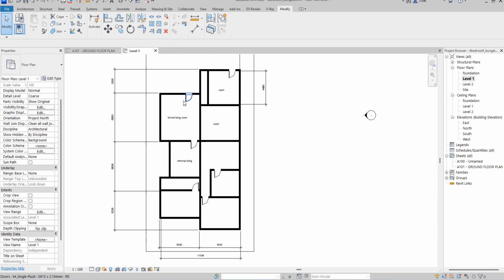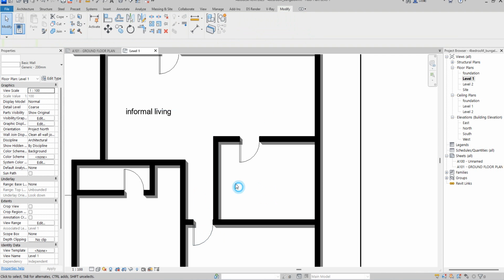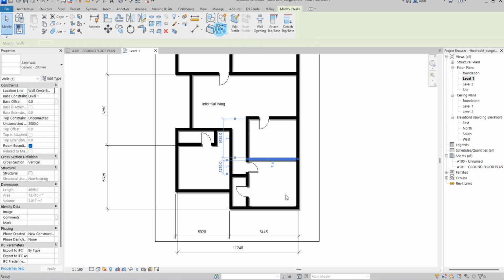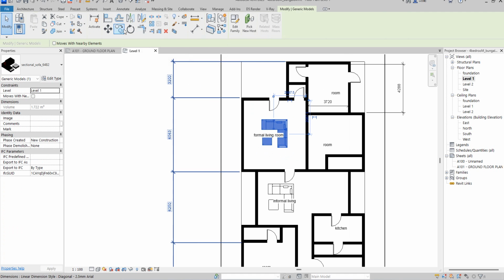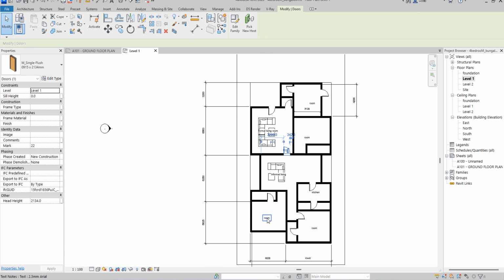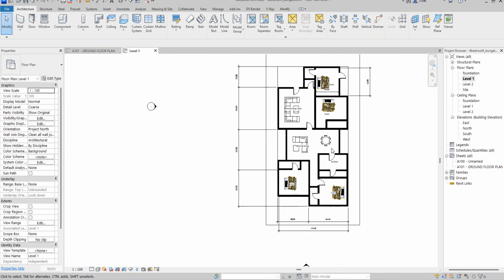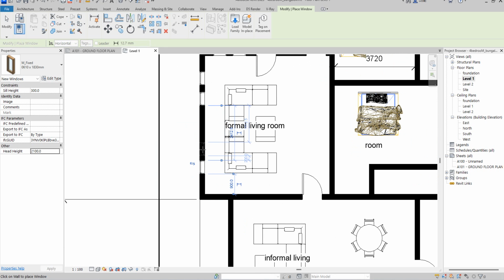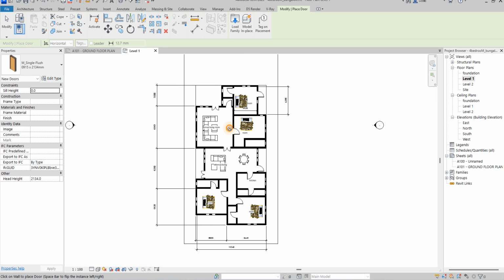COMPLETE REVIT TUTORIAL FOUR BEDROOMS MODERN BUNGALOW 2 [ INTRO GROUND FLOOR PLAN ]